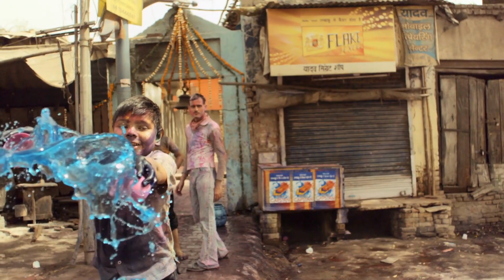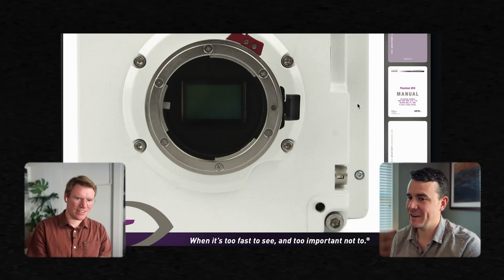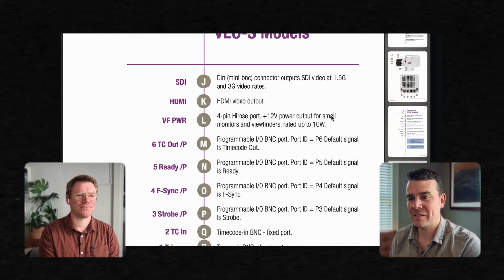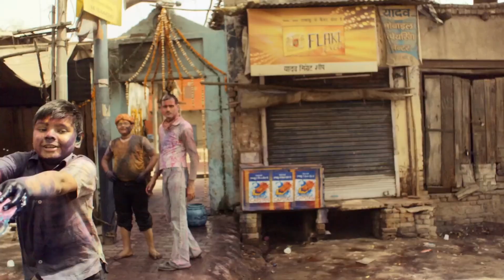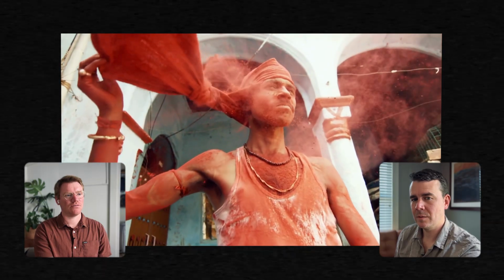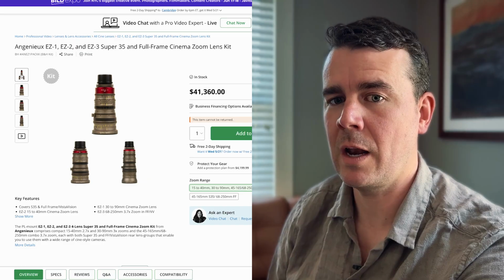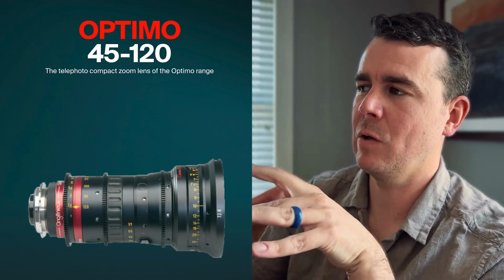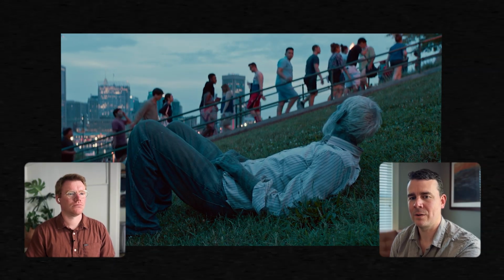The Super Slow Motion God Father Jonathan Bregel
▶ About This Episode:
In this episode of the Reframed podcast, Dylan Hahn sits down with director Jonathan Bregel to talk about capturing moments that stick with you—whether it’s slow-motion cinematography, shooting unscripted chaos in far-off places, or finding inspiration in the most unlikely of locations. Jonathan opens up about chasing authentic images, navigating the realities of the commercial industry, and discovering the delicate balance between passion and burnout.

▶ Sources:
• Connect with Jonathan Bregel

▶ About The Reframed Podcast:
“Reframed” is a filmmaker podcast that poses fresh and insightful questions to filmmakers. It offers a compelling look behind the scenes, providing listeners with a deeper understanding of the film industry and the creative minds that drive it.

▶ Chapters:
00:00 – Intro
00:23 – The Phantom Flex 4K and Early Days
01:17 – Phantom Bowling and Ethereal Imagery
02:36 – Founding Variable and Early Commercial Work
05:03 – Vimeo Staff Picks and Career Boost
06:07 – Personal Projects and Slow Motion Experiments
07:20 – Collaborations and the “Shake” Project
09:00 – The “Holy” Project in India
11:17 – Lessons from Shooting Passion Projects
13:10 – Gear, Lenses, and Technical Challenges
15:30 – Burnout and Rethinking Work-Life Balance
18:00 – Transitioning from Variable to Nourish
21:00 – Coaching, Community, and Creative Growth
23:30 – A Life Beyond Work
26:00 – The Power of Documentary and Cinematic Storytelling
28:45 – Realness vs. Stylization in Documentaries
31:30 – Honesty and Integrity on Set
34:00 – Balancing Production Needs and Human Stories
36:30 – Personal Growth through Filmmaking
39:00 – Building a Supportive Creative Community
42:00 – Exploring Deep Human Stories
45:00 – Managing Mental Health as a Filmmaker
48:00 – Knowing When to Let Go
51:00 – Advice for Young Filmmakers
54:00 – The True Cost of Success
57:00 – Finding Fulfillment in the Work
1:00:00 – Reclaiming Joy and Playfulness
1:03:00 – Lessons Learned from the Journey
1:05:00 – Closing Reflections